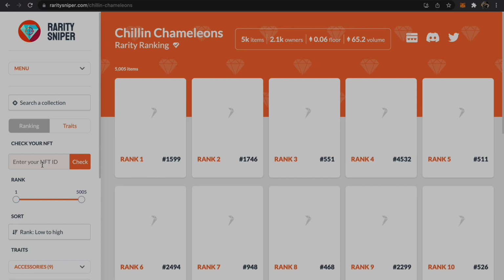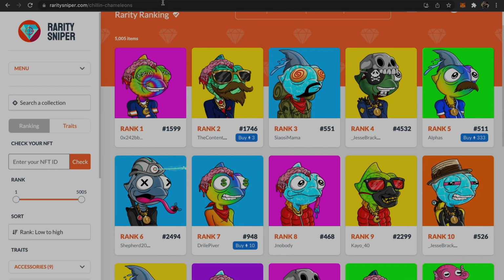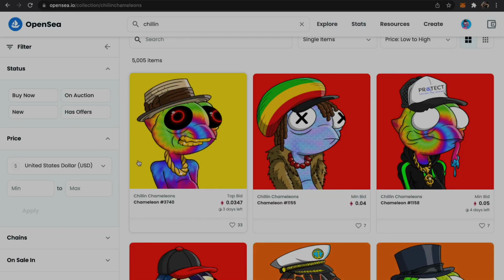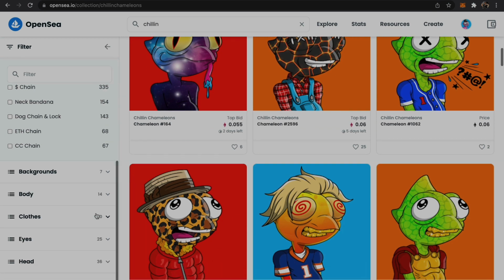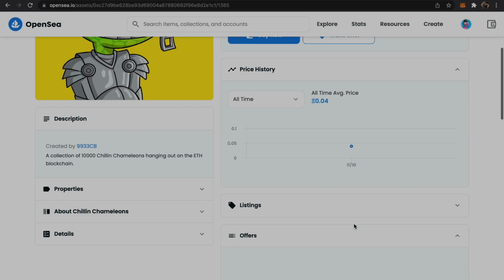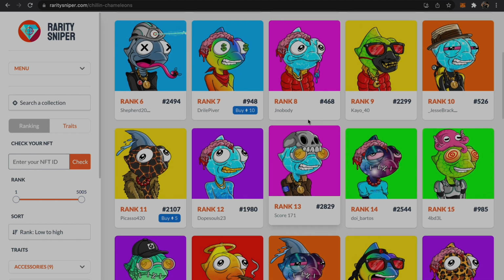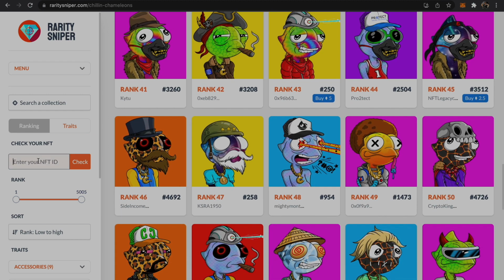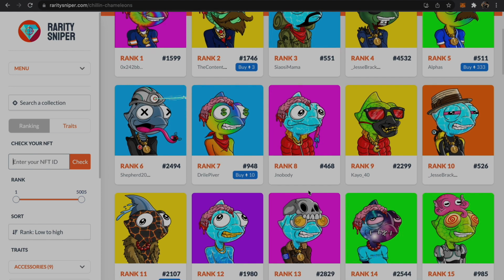NFT & Crypto Masterclass Pt: 5.3 | Rarity Sniper (MMS Complete Course)